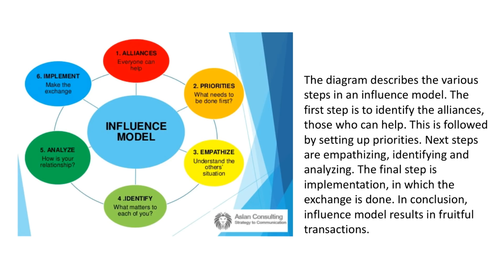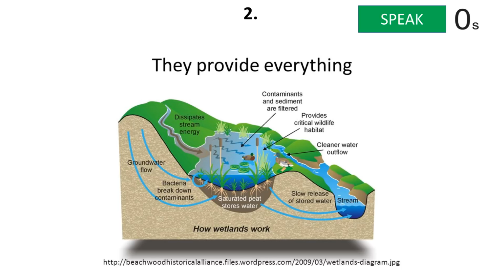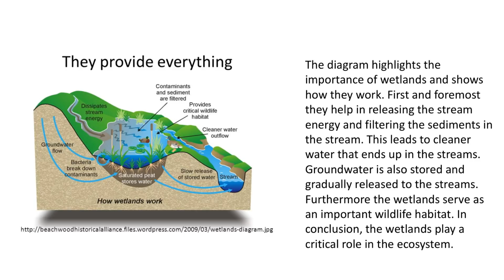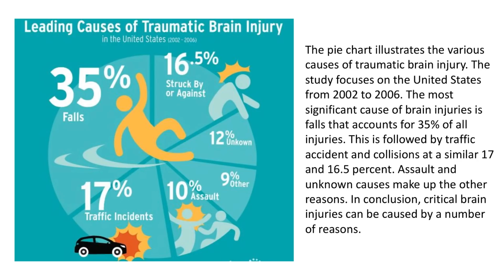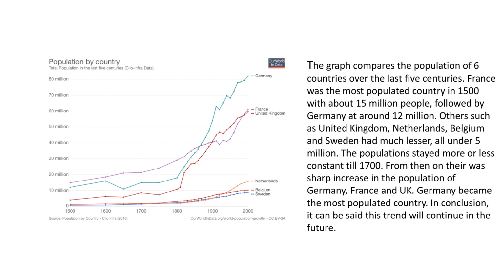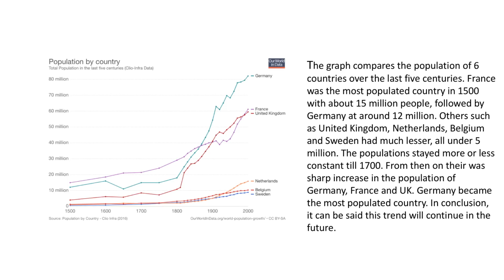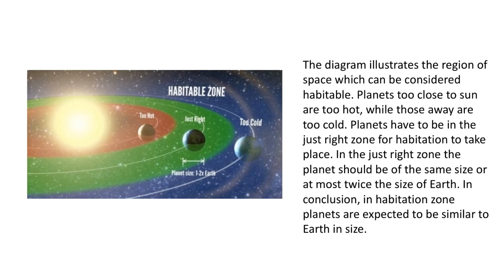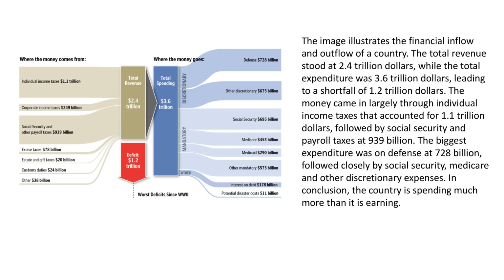[LIVE Class] PTE Describe Image Practice and Learn Session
Join this LIVE PTE Class on PTE Describe Image! You will learn how to build a high scoring response step by step, how to structure your responses, how to find key information in an image and a lot more. You will learn this through a number of excellent PTE Describe Image Questions. So, take out some time and join us for this LIVE Class. You will find PTE Describe Image questions much easier after this class :)

Leave any questions for us. We will answer each and every question!

In the comments let us know which topic you would like us to cover next.